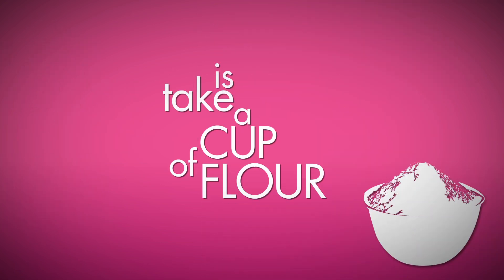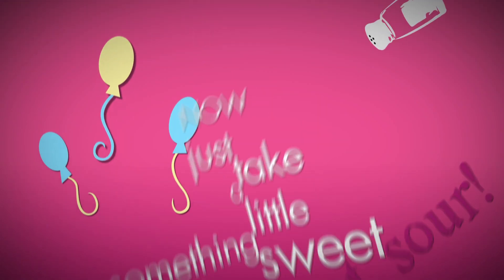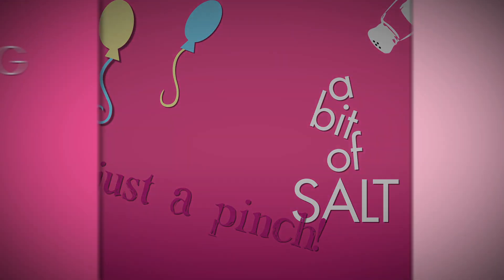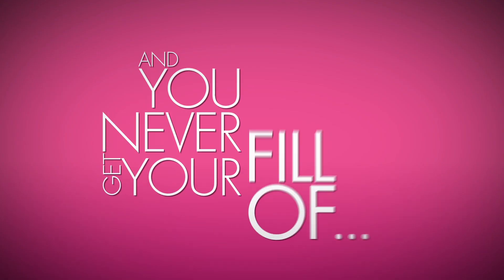Pinkie Pie's Cupcakes Song (Typography Animation)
My first typography animation in After Effects! ...And, yes, I made it about ponies.
The song is 'Cupcakes', I hope you enjoy! :)

Lyrics by Meghan McCarthy.